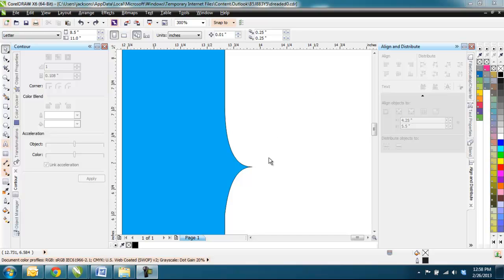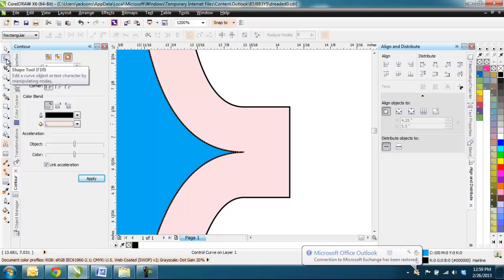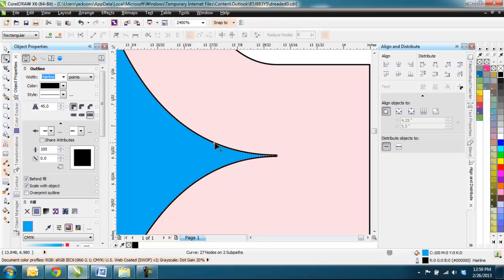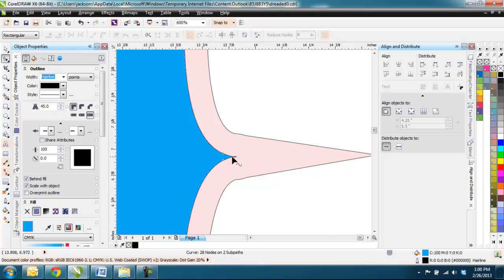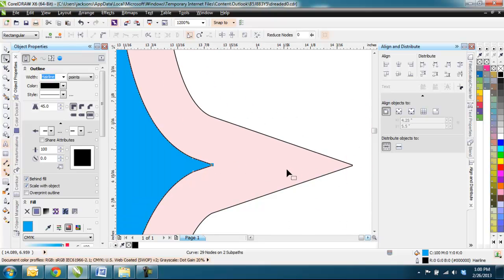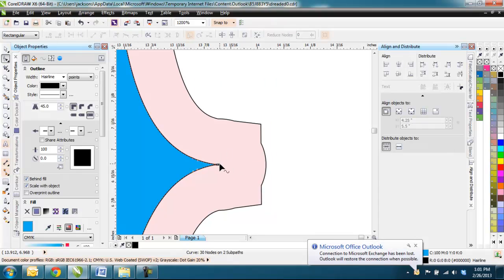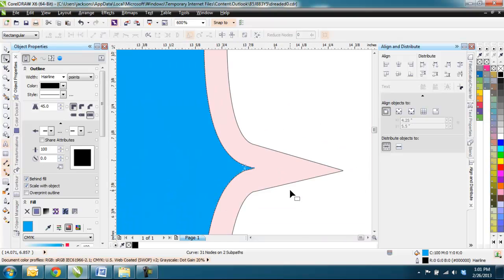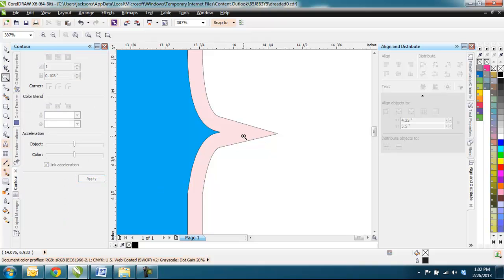contour issue in Corel Draw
A quick tutorial video demonstrating an issue on a graphic when using the contour tool and how to fix it.

~Steven